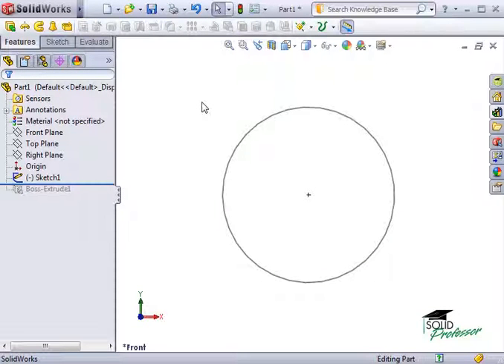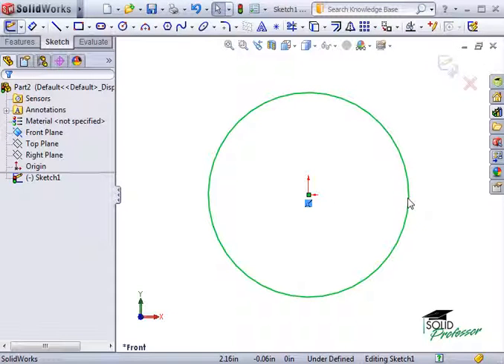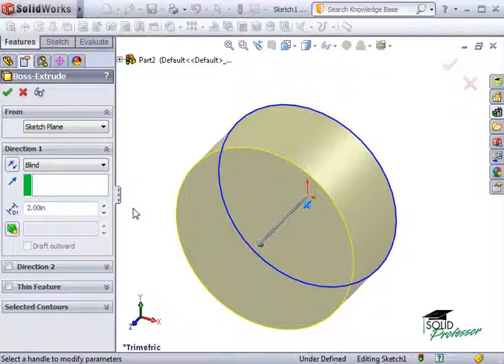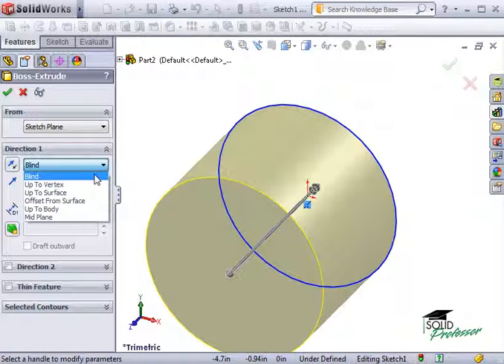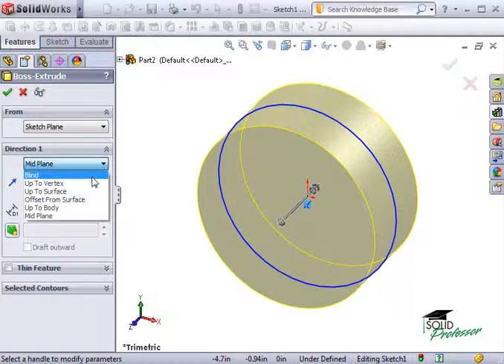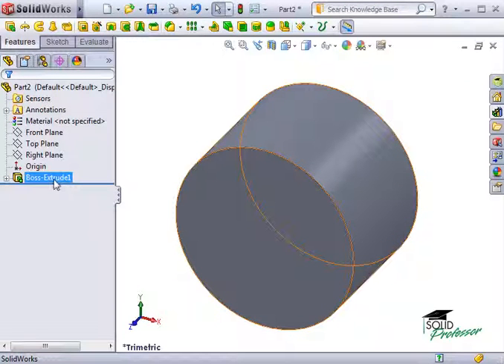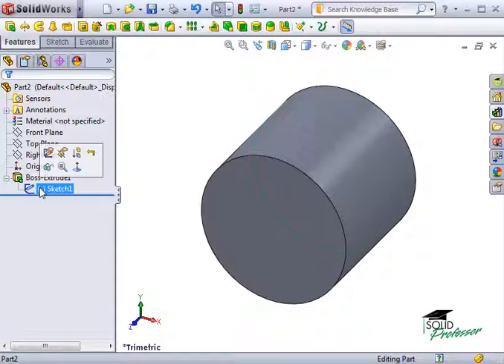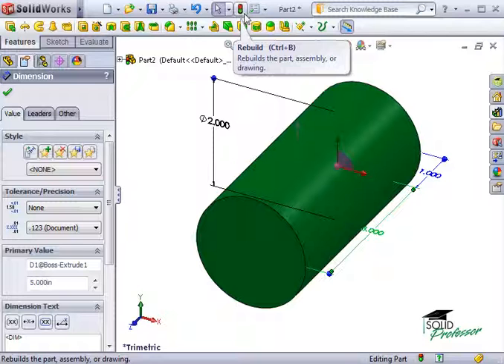Devil1 Parts 10 Extruded Boss